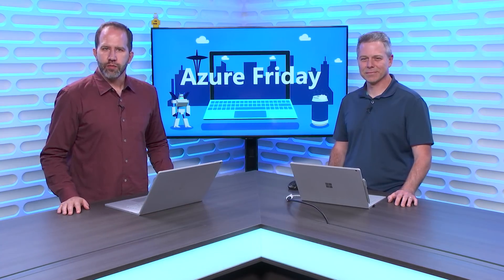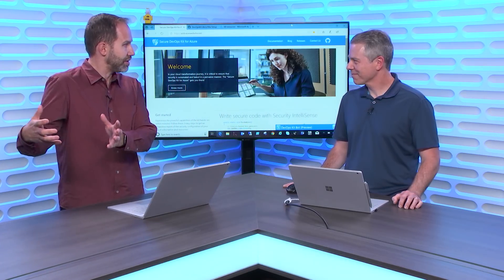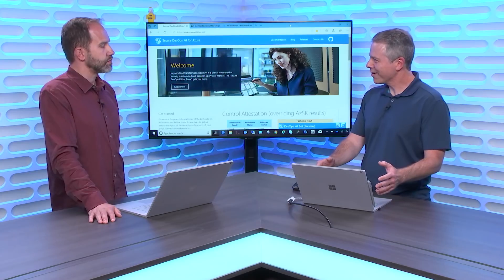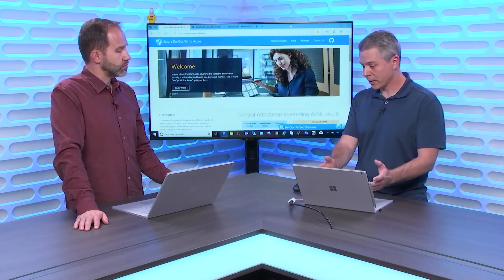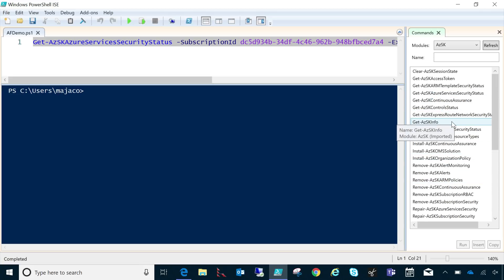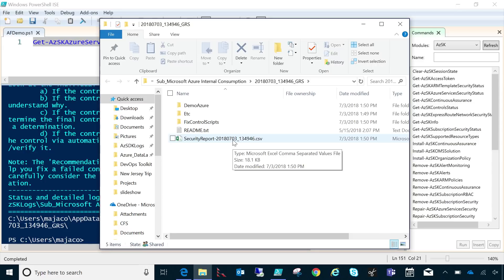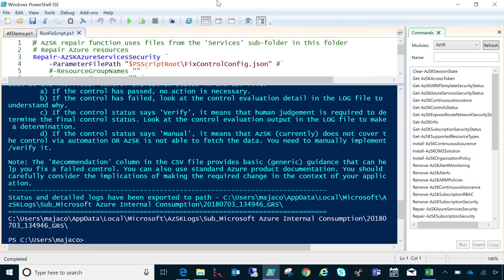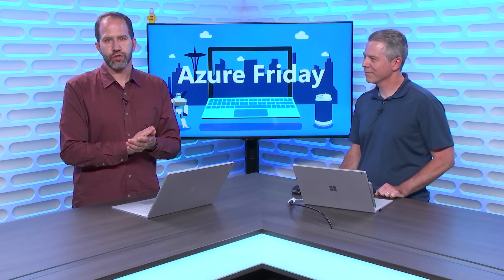Getting started with the Secure DevOps Kit for Azure (AzSK) | Azure Friday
Mark Jacobs joins Scott Hanselman to discuss how Microsoft's internal enterprise increases compliance and creates a more trusted cloud environment using the Secure DevOps Kit for Azure (AzSK). Learn how Microsoft's DevOps teams leverage this tool to continuously keep their cloud applications secure and how you can use the same tool to reduce risk in your environment.
[06:25] Demo Start